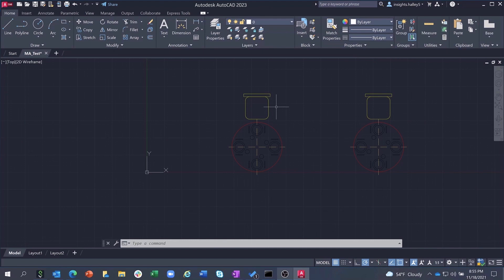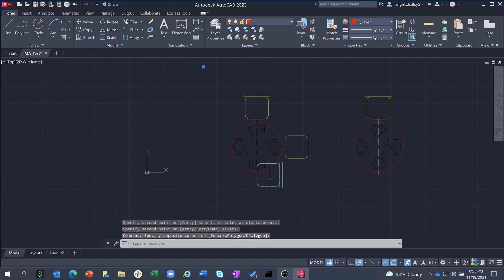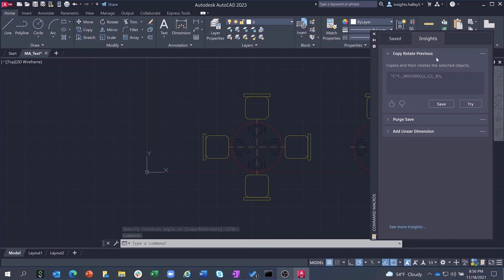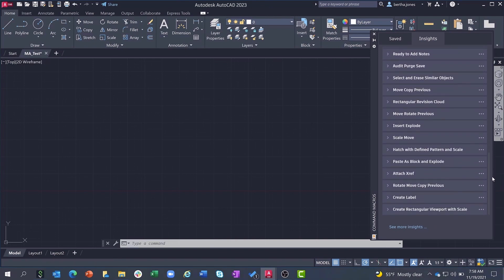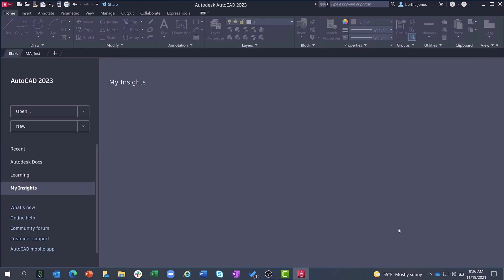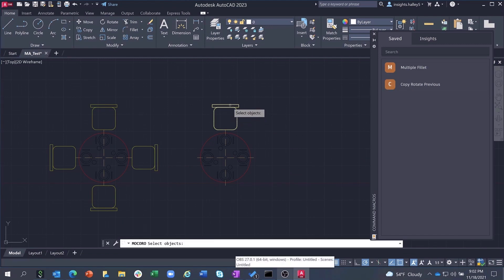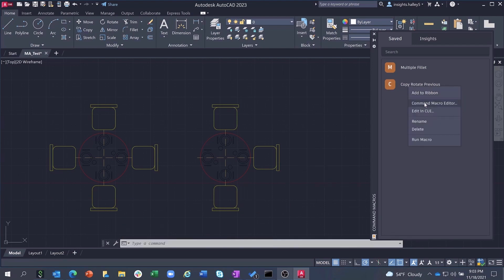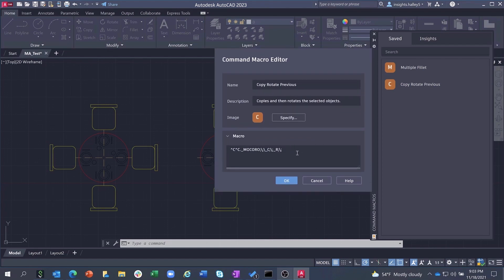Introducing the My Insights feature | AutoCAD 2023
My Insights, the advisory engine that helps you work faster using machine learning to understand the intention of AutoCAD users to deliver curated insights, now delivers insights while you are working to assist with steps that you can automate. In addition to the menu in the Start tab, you can see the insights pop up at the bottom of the screen as you are working. My Insights is a frictionless guide to provide valuable information to you at the right time and in the right context.

Get the latest and greatest tutorials, tips & tricks and product news on the official AutoCAD YouTube channel